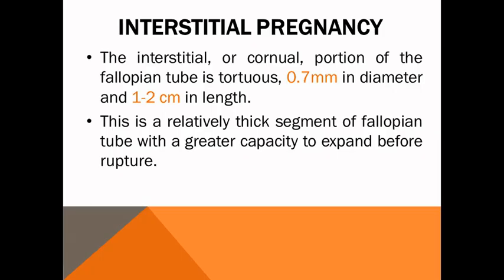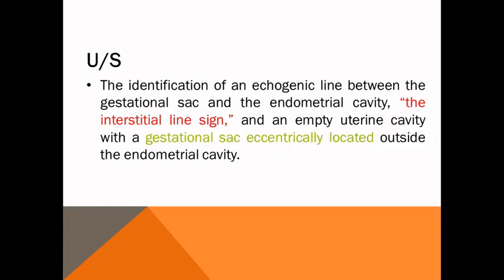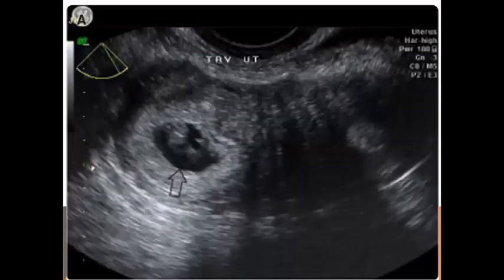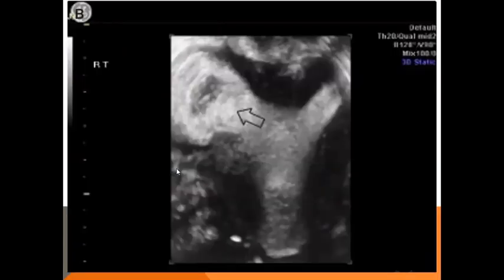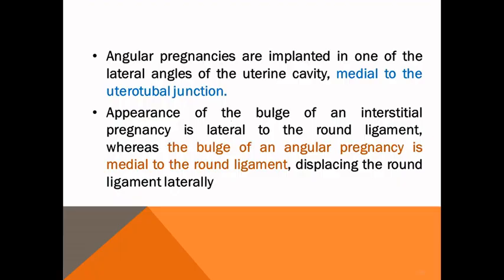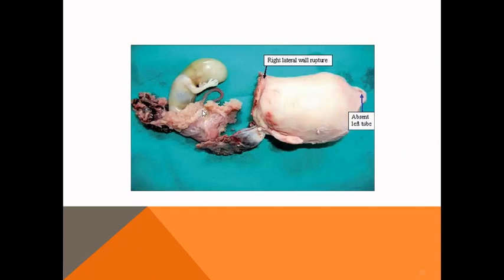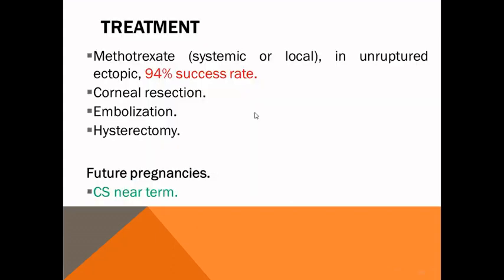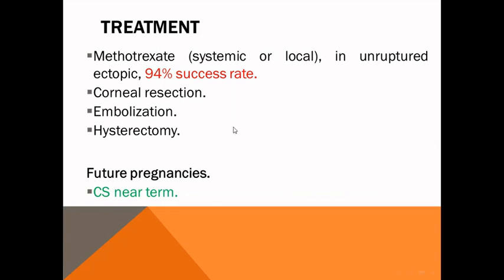Interstitial pregnancy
Interstitial pregnancy, Cornual pregnancy, rare types of ectopic pregnancy,  How to diagnose and treat Interstitial pregnancy